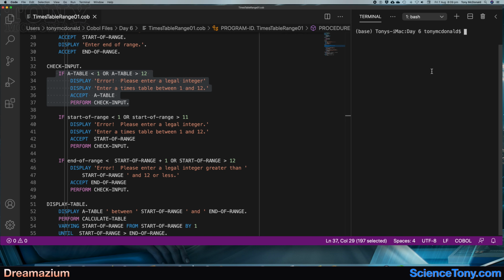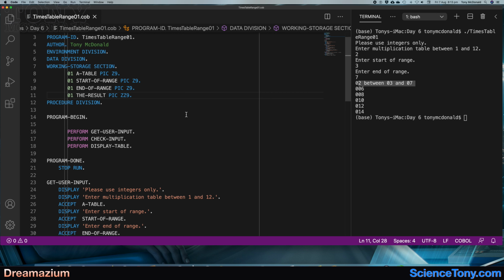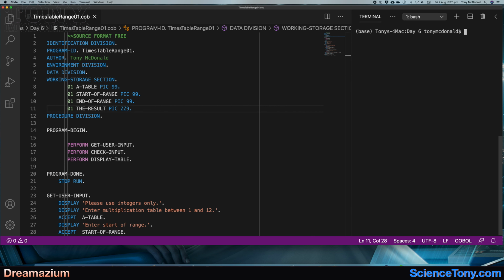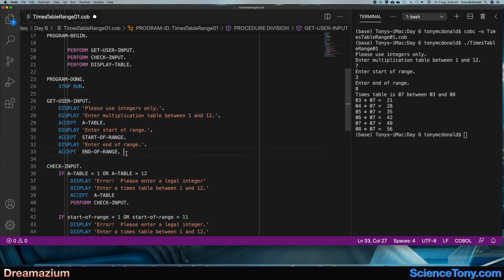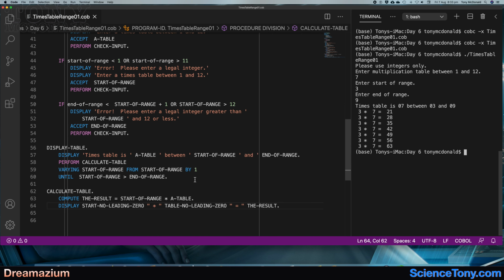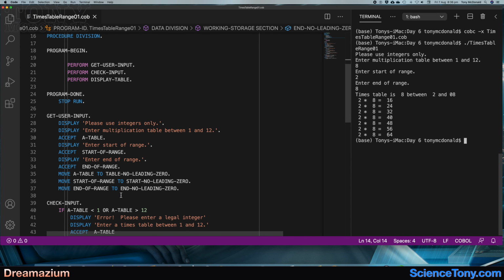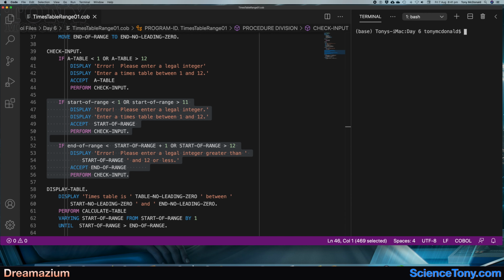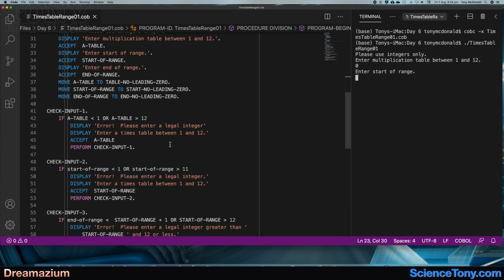Designing a COBOL program - part 2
The design process requires more are more detail with each iterative process.  In the first video I showed you how to start a project from drawing table to working program.  In this video I will cover the next stage, which is to add more detail, so we can move on to the next requirement stated in the original requirements document.

// Social media———